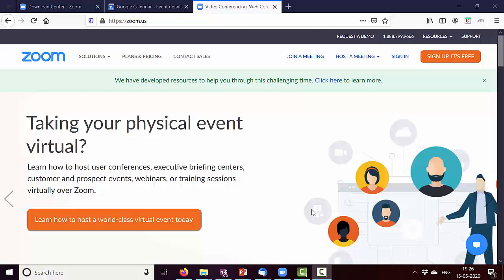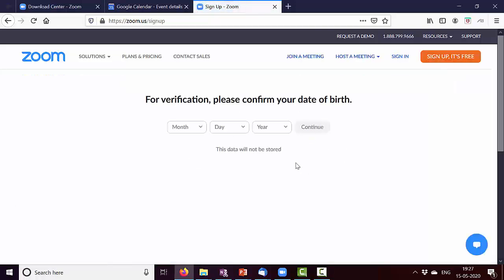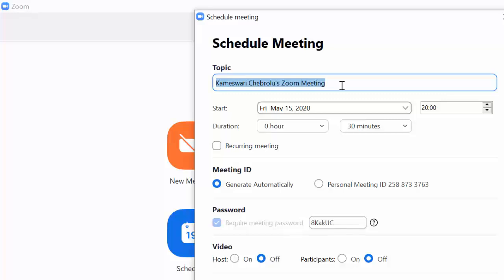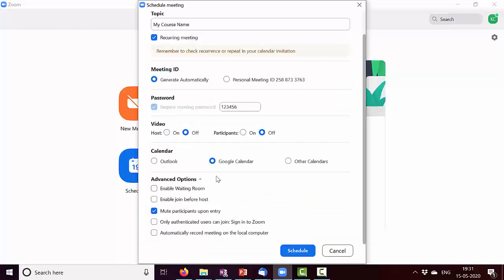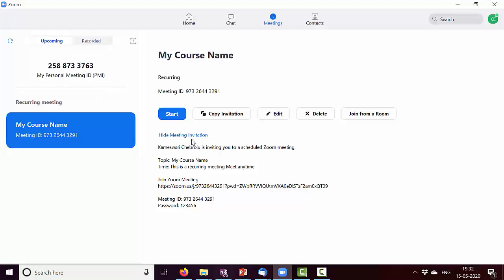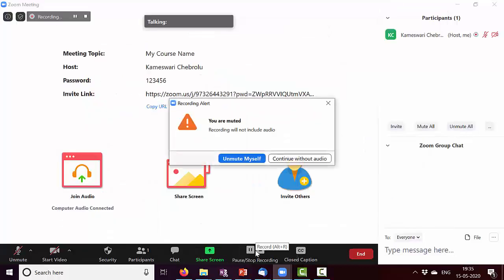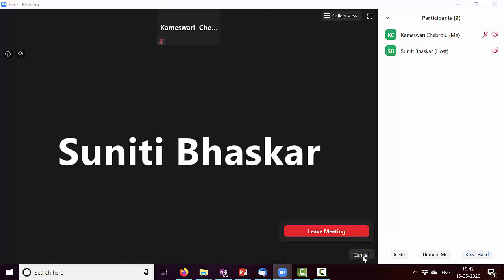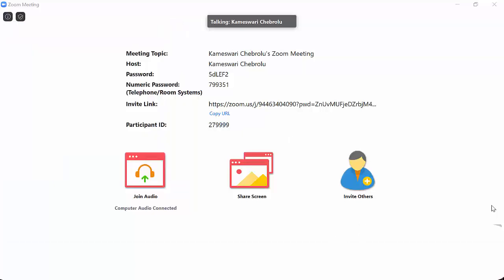Live Sessions via Zoom